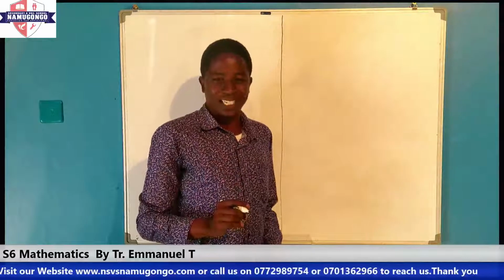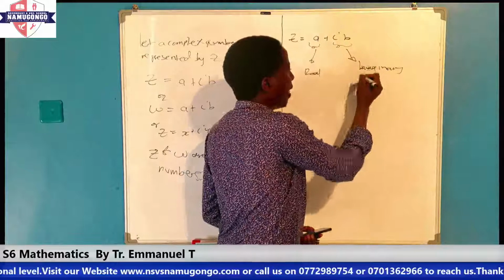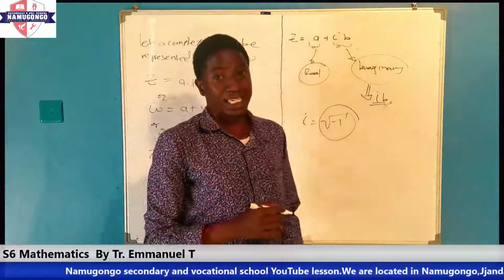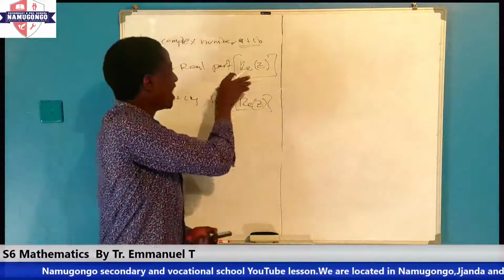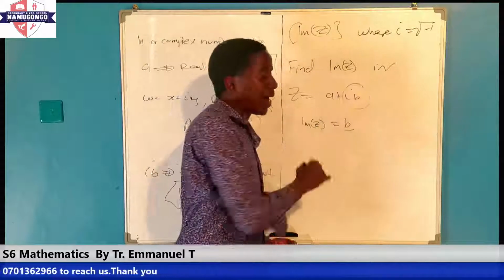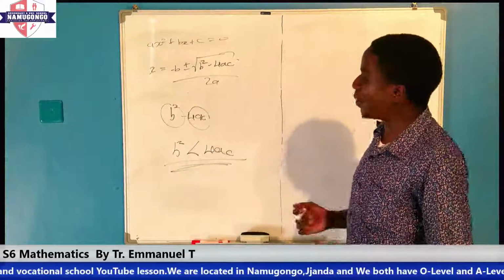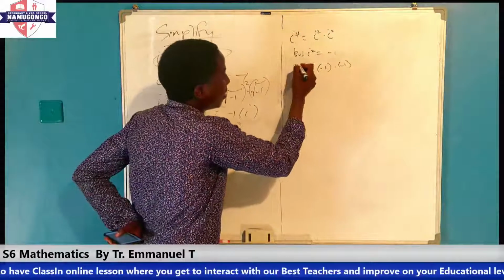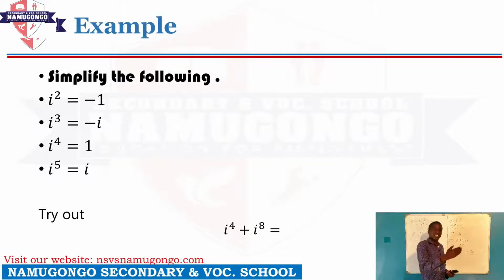S5 Maths Complex Numbers Part1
Mathematics Complex Numbers